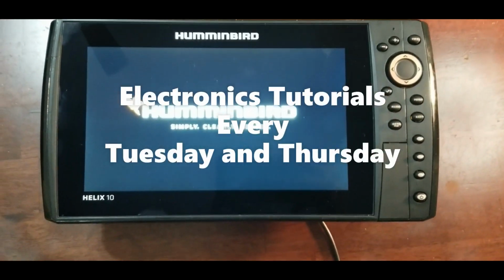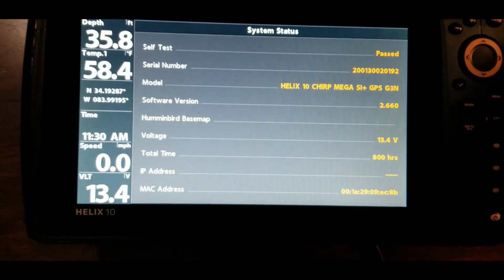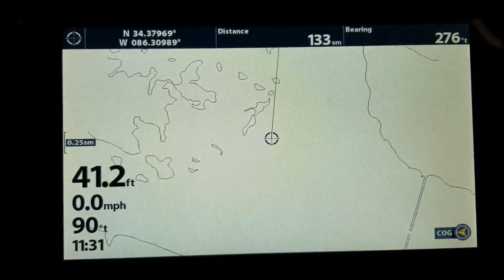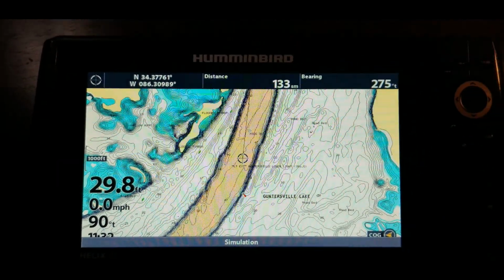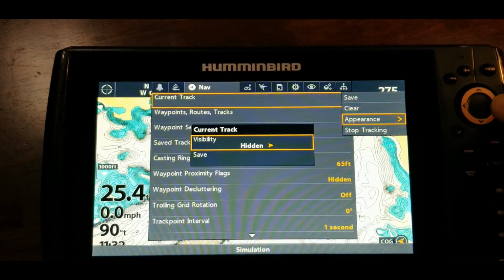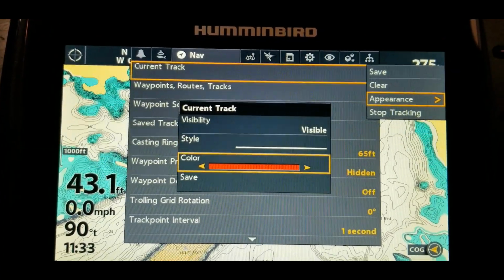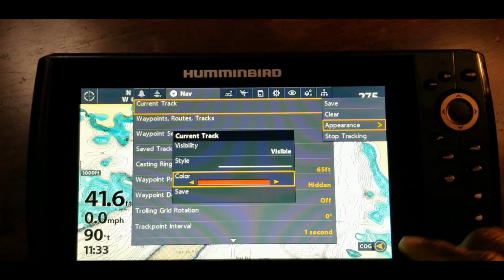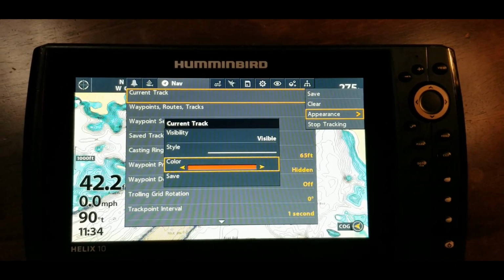Customizing Tracks - Running lakes safely! Find your way back fast and easy.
This video is an extension of the video that showed you how to use shallow water high light to navigate lakes safely. In this tutorial we go through the steps to take to customize the tracks on the graph.

Lake Mapping - How to run lakes safely! Lake Master & Navionics